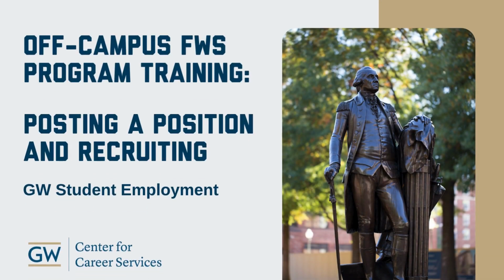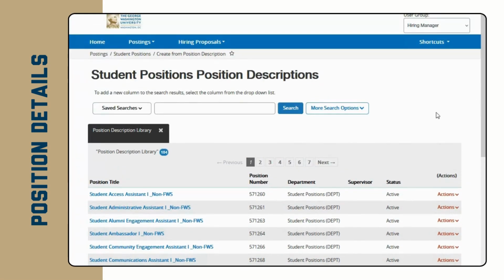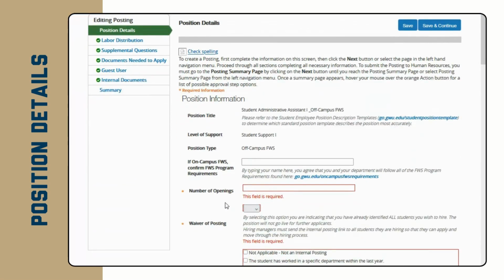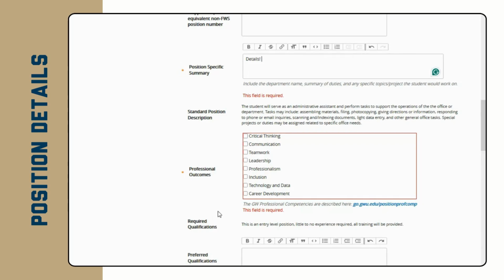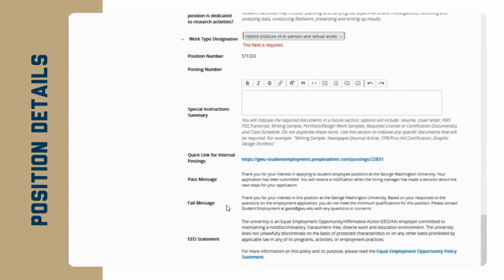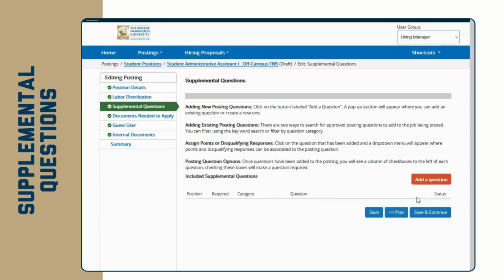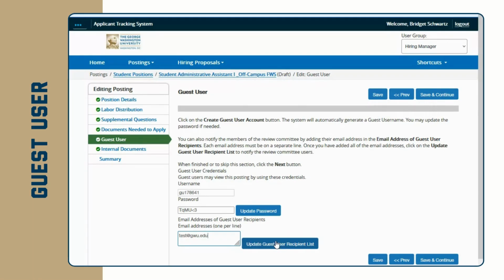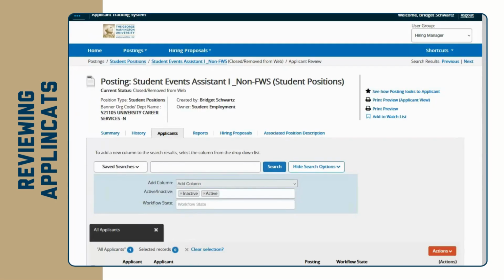Off-Campus FWS Program Training: Posting a Position & Recruiting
In this video, new off-campus FWS program participants will learn how to hire GW FWS students in the Student Employment Talent Management System.